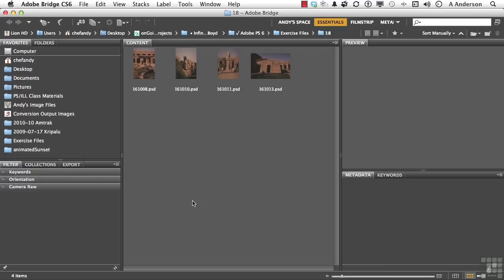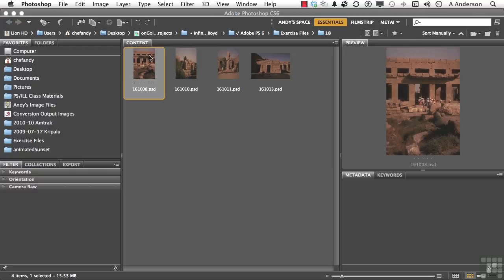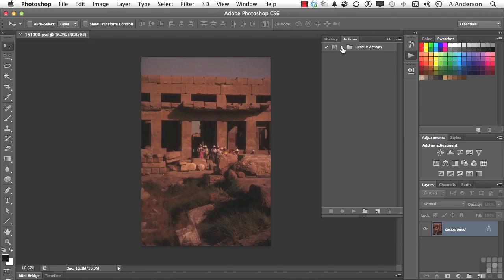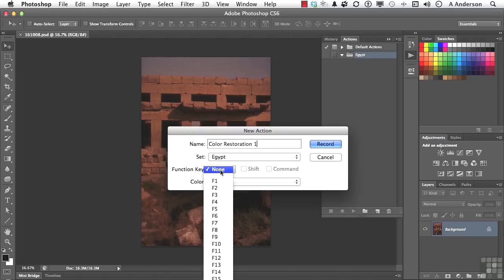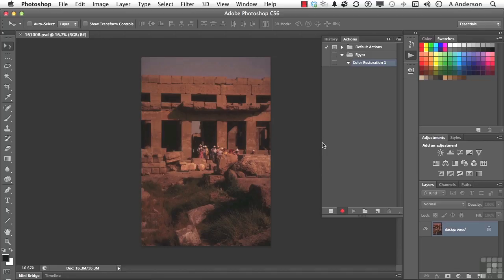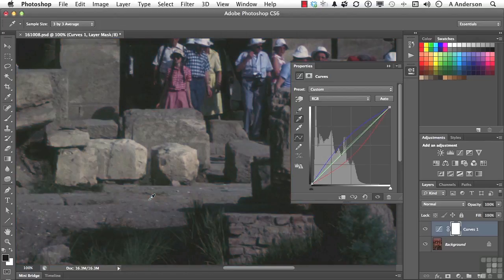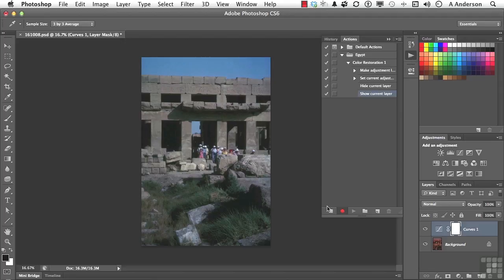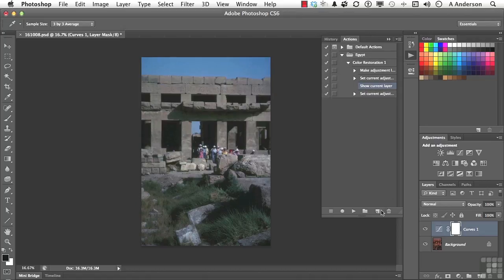18 02 Creating An Action